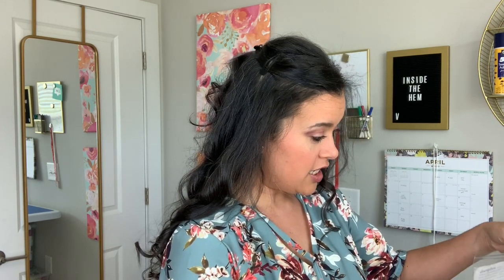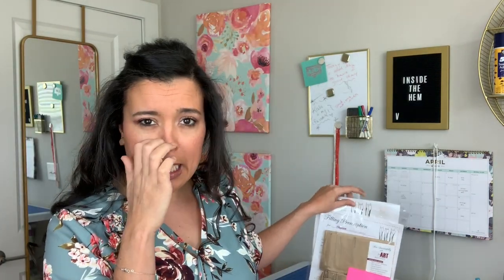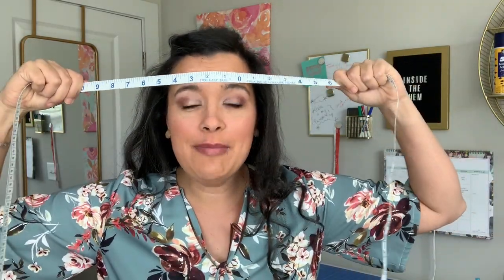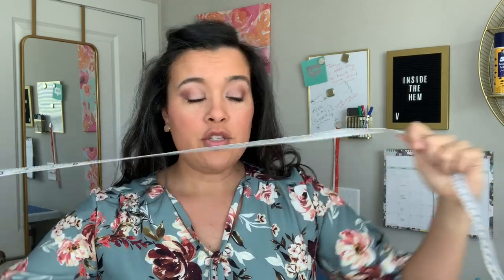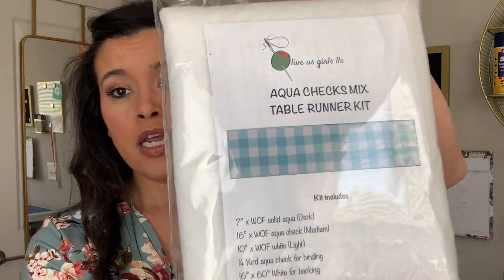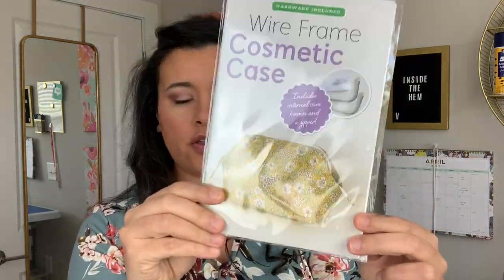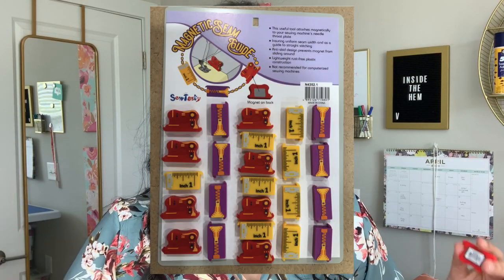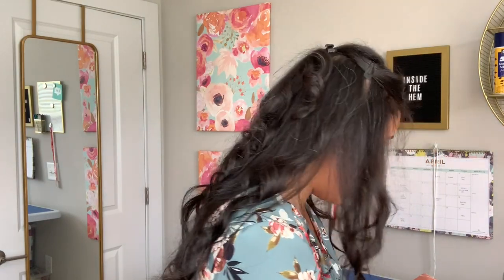Sew Expo 2020 Haul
Sew Expo, the largest sewing exposition in the US, went down at the end of February in Puyallup, WA. I was there to teach a couple of classes and picked up some goodies along the way.

Magnetic Seam Guide
Enamel Pins came from Sisters Quilt Shop, but they don't sell them online.
Cosmetic Bag Hardware and Coin Purse Hardware came from Drygoods Design, but they don't sell them online.

Wearing:
Mashup of B6676 and S8789
Fabric from Chic Fabric in NYC Garment District